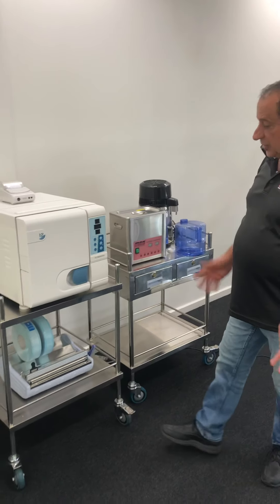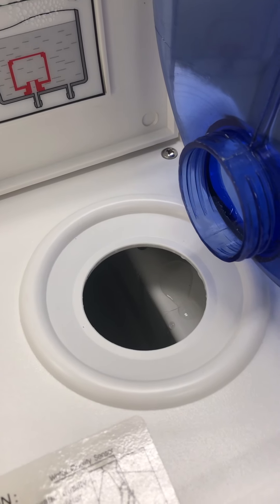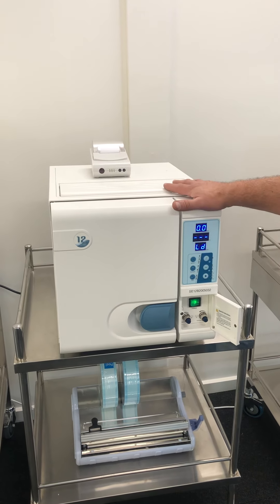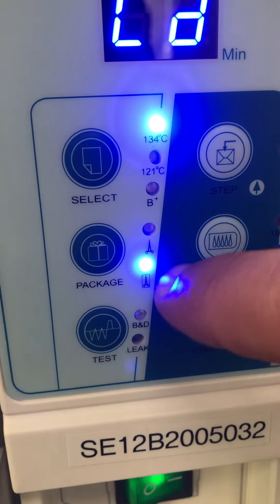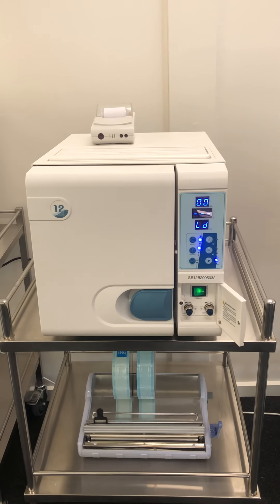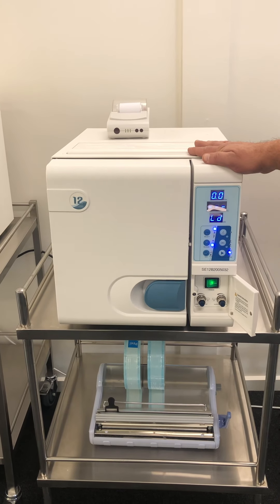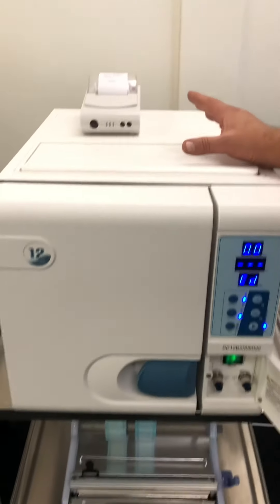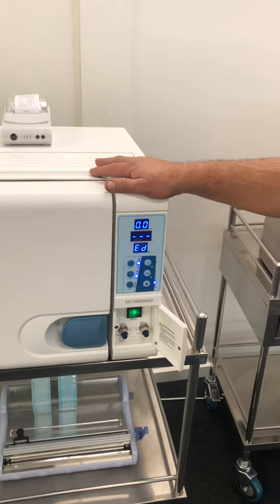Runyes 8/12L Autoclave tutorial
Short tutorial on how to use the Runyes 8/12L Autoclave